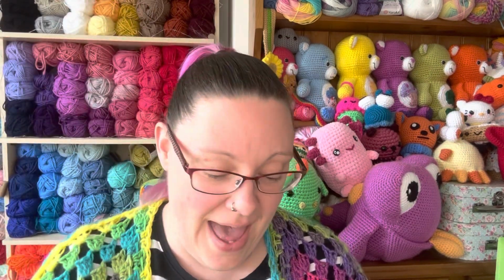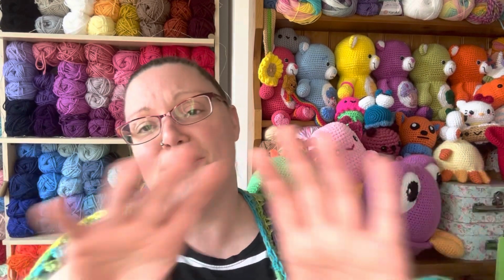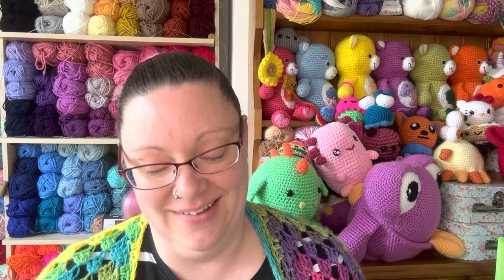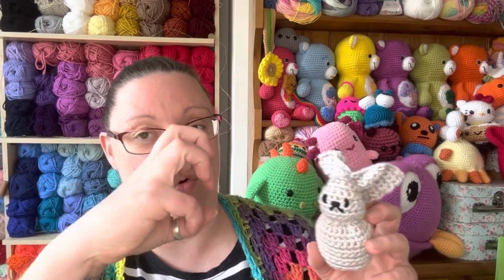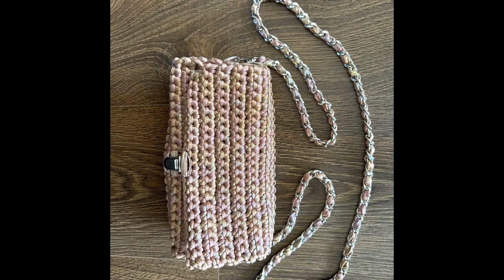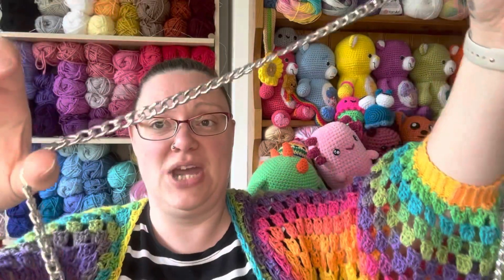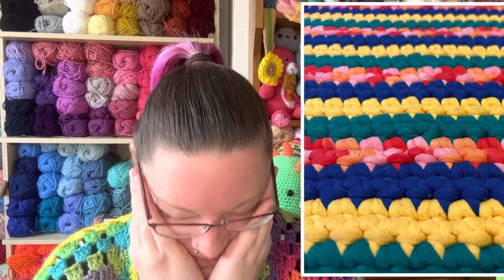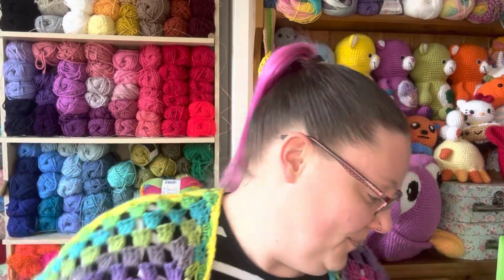Completed crochet projects - April 2023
So this is everything I crocheted in April 2023!

Let me know which ones are your favourites.

Here’s a link to the video tutorial for the bunny I struggled so much with- hopefully you guys have more success with it!